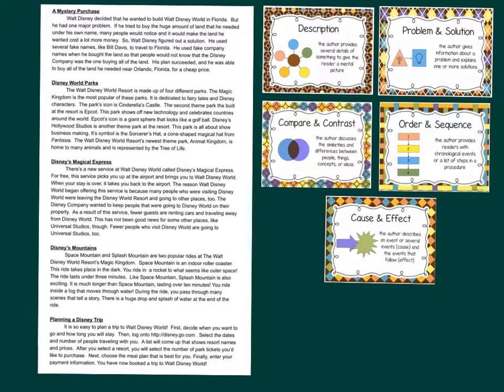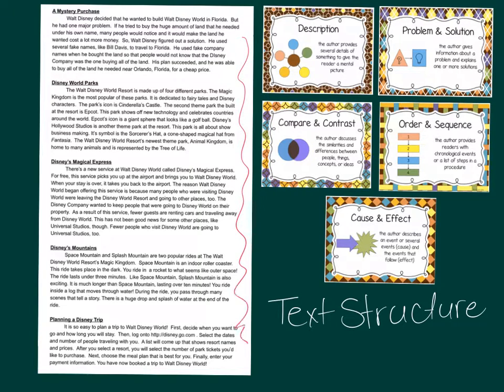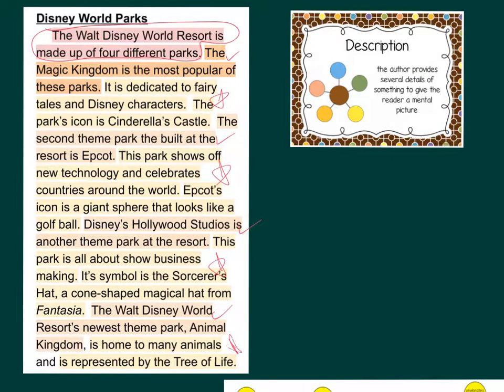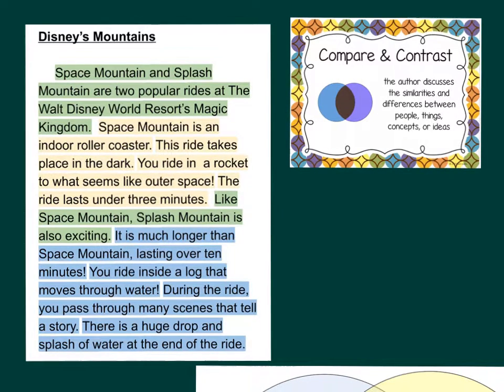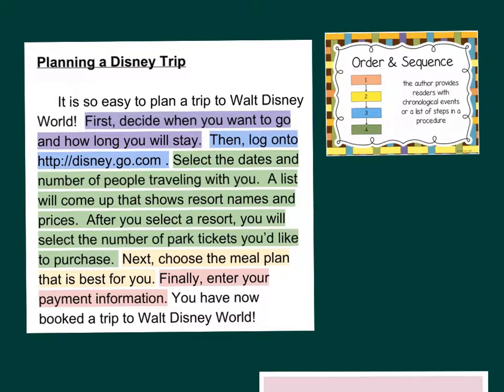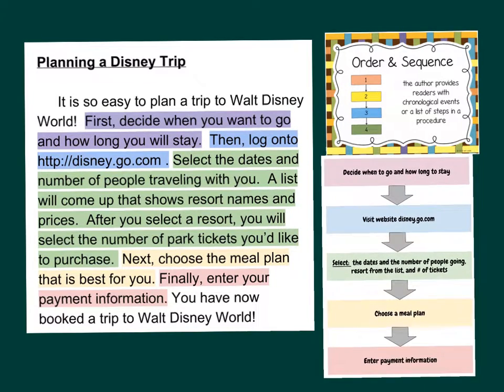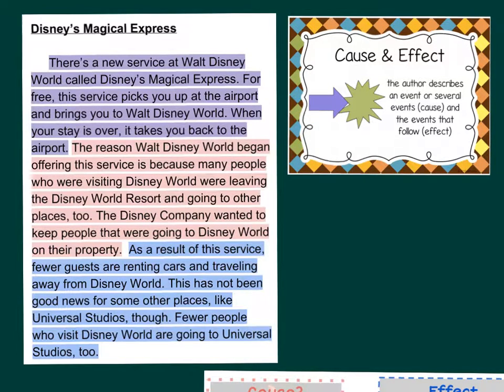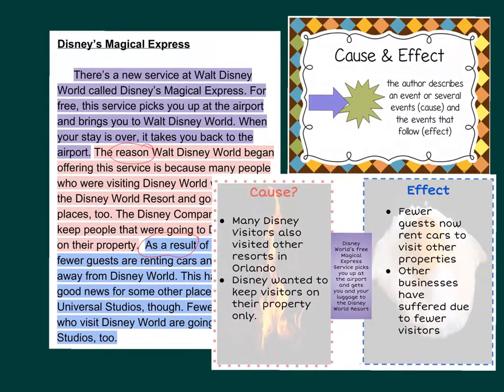RIT 5 Text Structures review for 4th